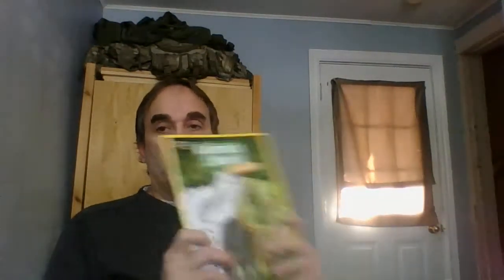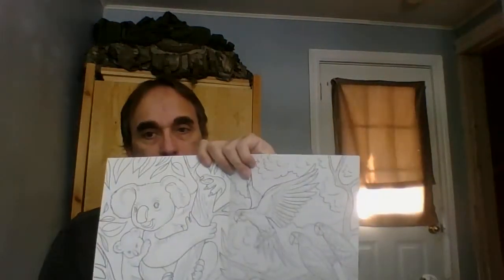Wordy Wednesday - Think Inside the Lines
For those of us with Aphasia, be that Expressive Aphasia or Receptive Aphasia there are many beneficial activities we can do at home.  Keeping with the theme that Rehab, does not need to look like Rehab.  Today we will discuss Colouring Books, or if you are in the USA Coloring Books.

The use of Crayons, Markers, and or Pencil Crayons and a Colouring  Book has many positive aspects.

You have colour selection, contextual matching - with the appropriate colours to the picture, confrontational naming, and situational naming..

In addition you can build up your pencil and pen holding skills and motor dexterity when using the crayon or marker.

Colouring has also shown to help reducing anxiety and stress.

So go and break out your six year old self and get your colouring on.
If you notice the signs and symptoms of a stroke in your or someone around you

Balance / Co-ordination / Confusion
Eye and Vision Problems
Facial Droop
Slurred Speech
Stuttering
Inappropriate Word Usage for situation or context
Inability to stand
General Weakness or Weakness to one Body Side
Inability to properly and evenly Smile

Please Immediately place that person in a position of comfort and Dial 911